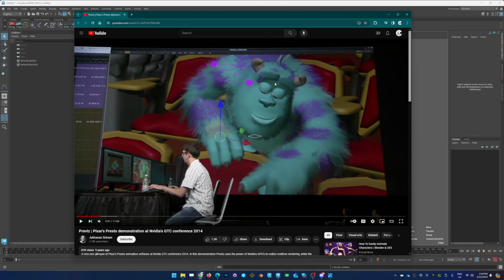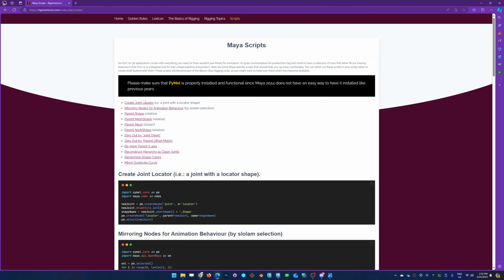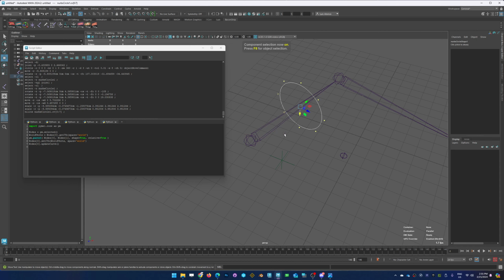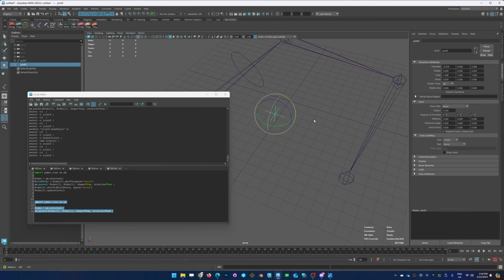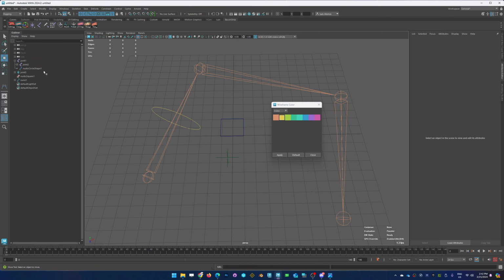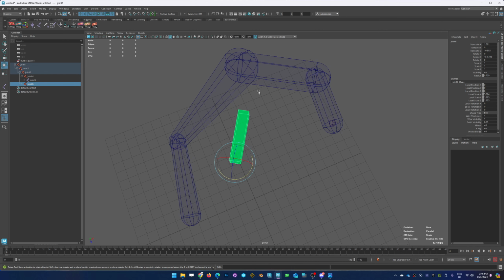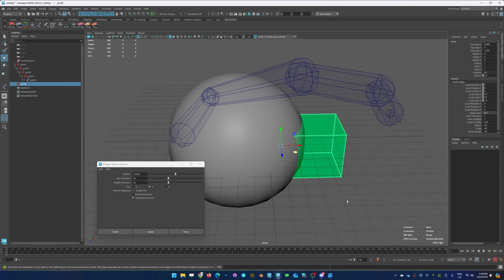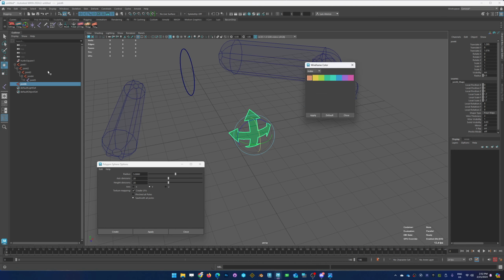[rigonomicon.com] Rigging Basics 08 - Shapes and Visuals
How you interact with your rig is very important for the process of animation. A good rig needs to be easy to understand and each control needs to be as obvious as possible. In this video we discuss the methods that are used to make traditional Maya rig UIs.

Additionally, we use the Bacon-Strip method for optimized visuals and extended options. These plugins will be released soon, so please check back in a month.

Please visit Rigonomicon.com for more details.